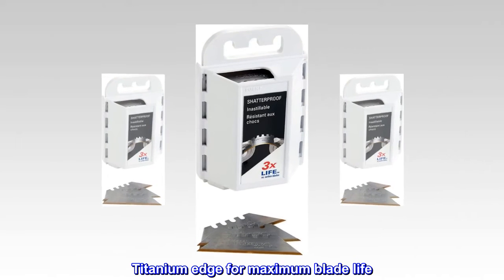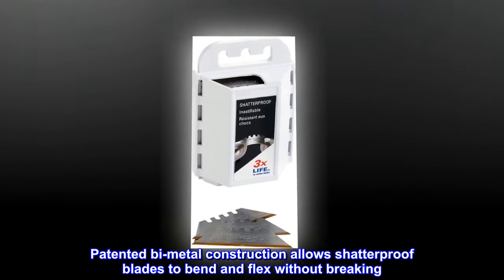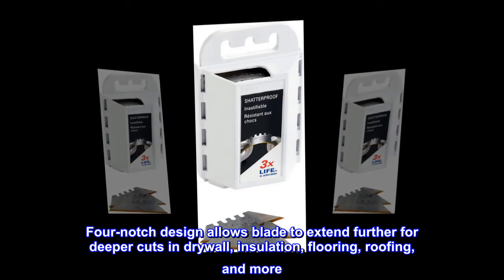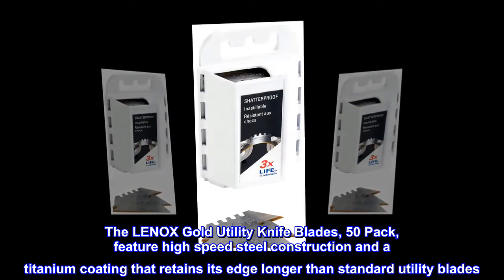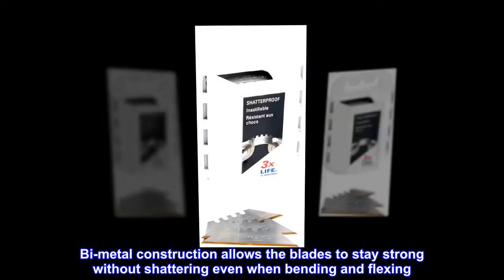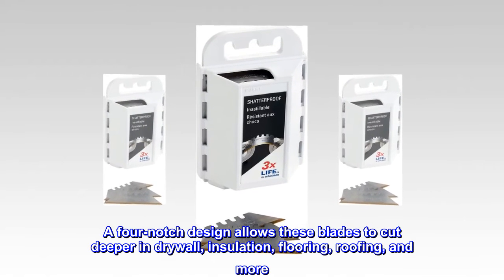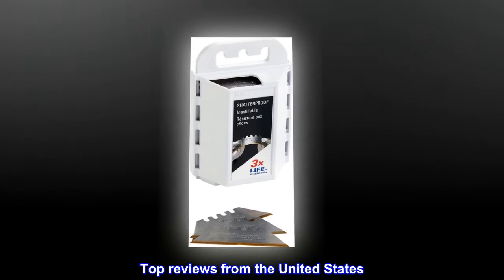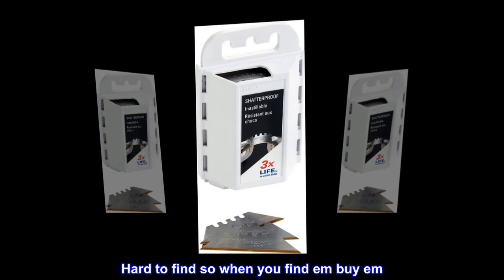LENOX Utility Knife Blades, 50-Pack (20351GOLD50D)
Titanium edge for maximum blade life
High speed steel edge retains sharpness longer than standard utility blades
Patented bi-metal construction allows shatterproof blades to bend and flex without breaking
Four-notch design allows blade to extend further for deeper cuts in drywall, insulation, flooring, roofing, and more
Fits all standard utility knives
The LENOX Gold Utility Knife Blades, 50 Pack, feature high speed steel construction and a titanium coating that retains its edge longer than standard utility blades. Bi-metal construction allows the blades to stay strong without shattering even when bending and flexing. A four-notch design allows these blades to cut deeper in drywall, insulation, flooring, roofing, and more. These blades fit all standard utility knives.

The best!!
Liked everything about these blade dislike nothing. Hard to find so when you find em buy em